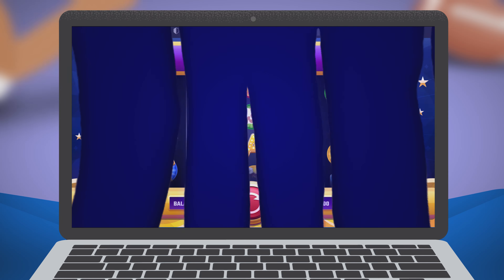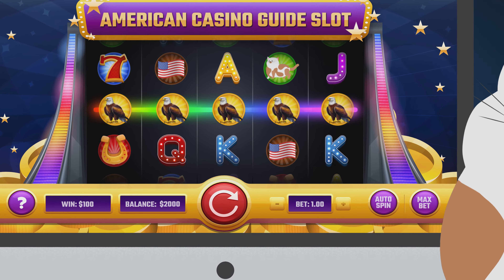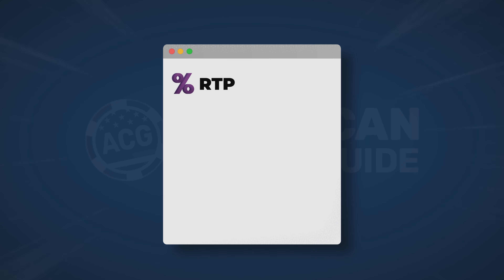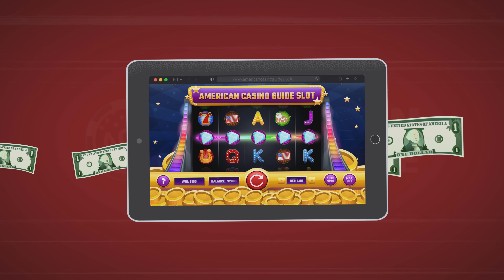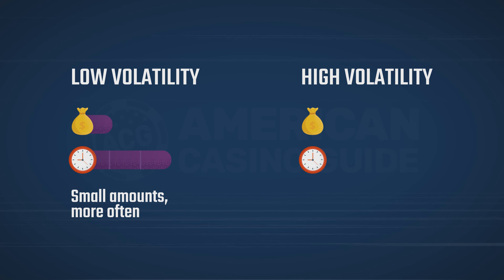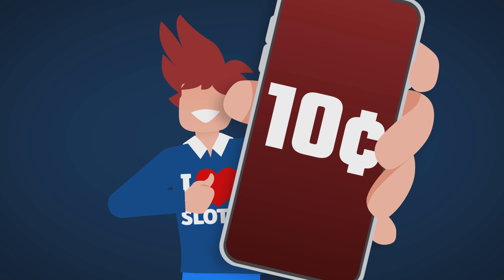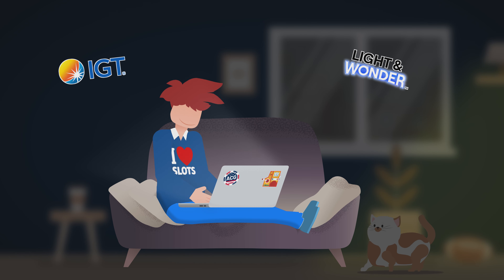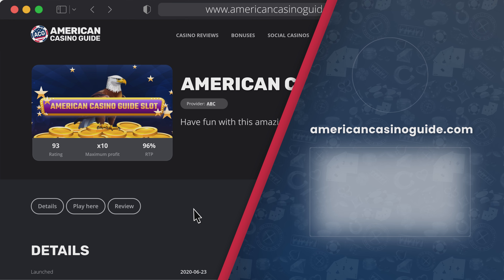Watch THIS Before Playing Online Slots!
There are tons of Online Slots out there. How do you find the best ones? It can be as difficult as finding a needle in a haystack! RTP, volatility, max wins, and paylines are just some of the factors to keep into consideration when hunting for online slots at online casinos. Today we're explaining exactly how to identify and play the best slots out there, and how they different between eachother.

Have you tried any yet? Which one is your favourite? And if there's a particular topic you'd like us to address in upcoming videos, let us know!

Enjoy the video and good luck spinning those reels!

21+ | Play Responsibly | Gambling Problem?